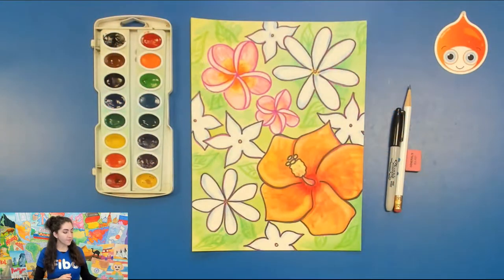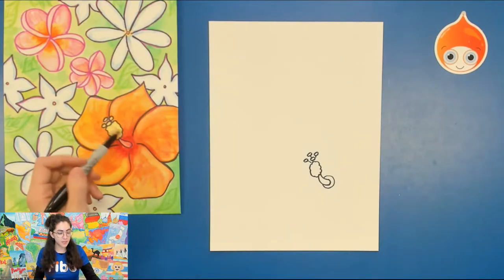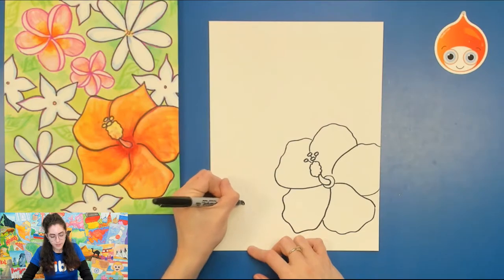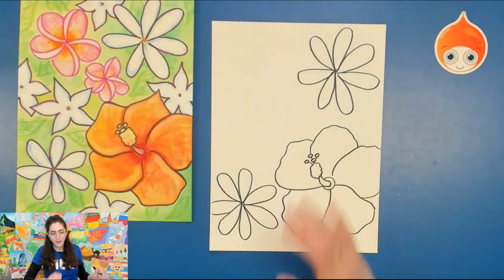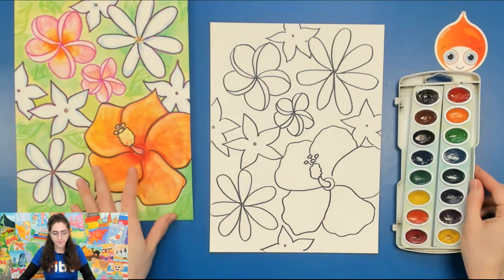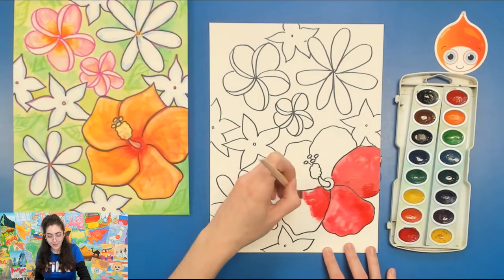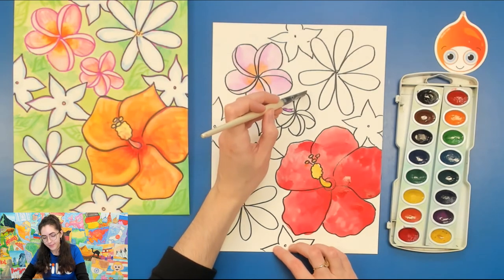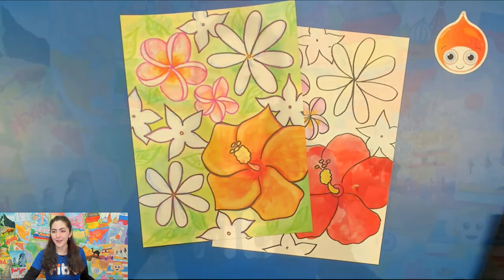Around the World | Let's draw flowers from Polynesia!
Hope you enjoy this bonus mini project from our Around the World: Australia and Oceania Series! For more in-depth projects from our Around the World Series,